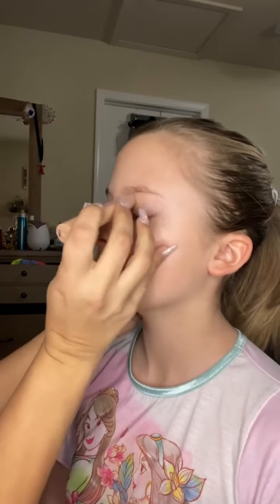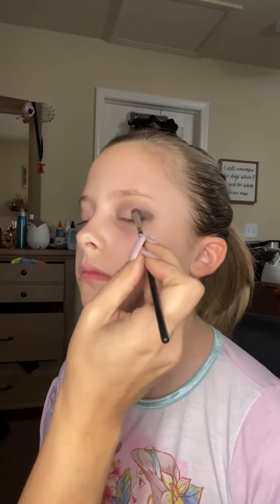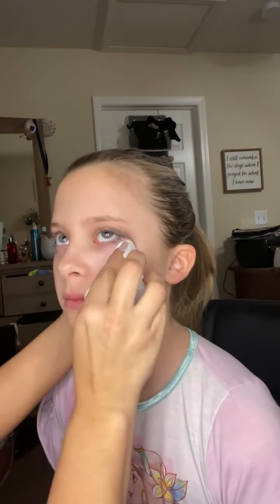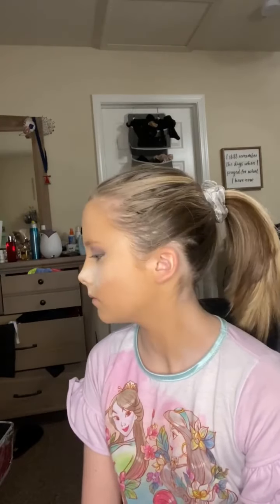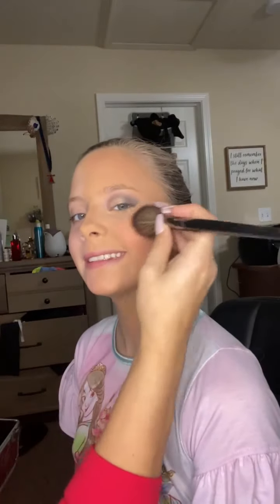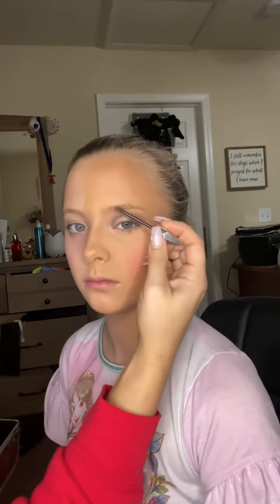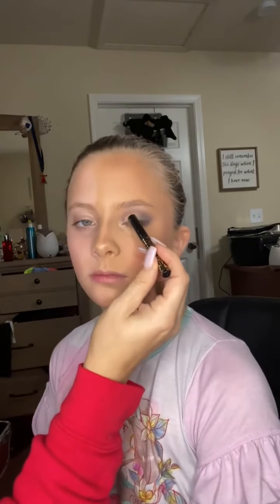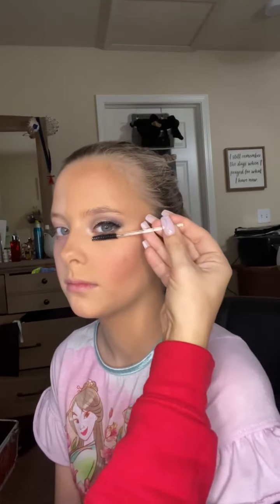DDC Makeup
For competitive dancers, this needs to be exact!

For recital, we are a little more laid back. For recital, lashes are optional, but encouraged.